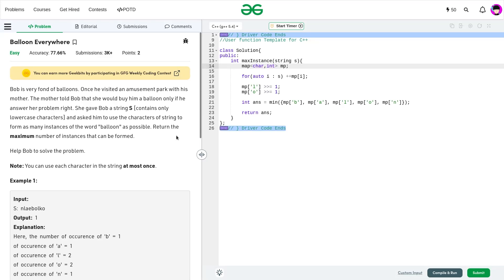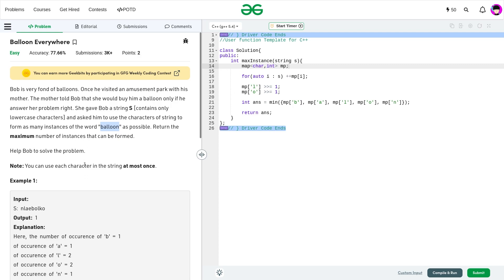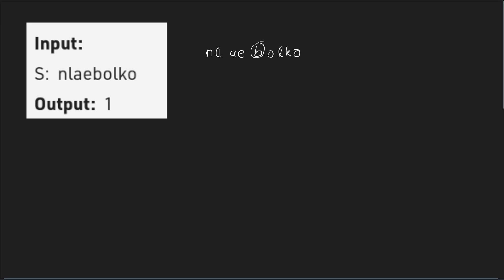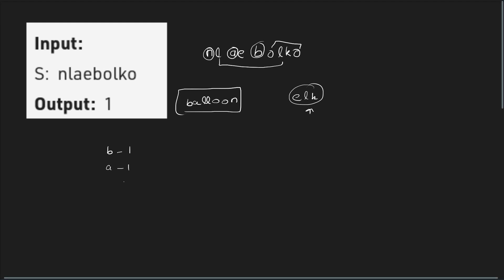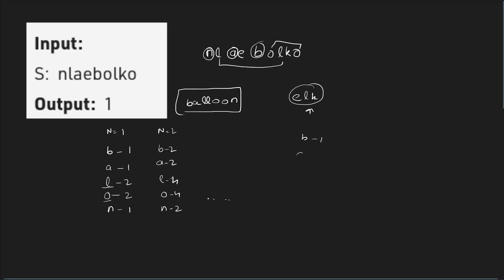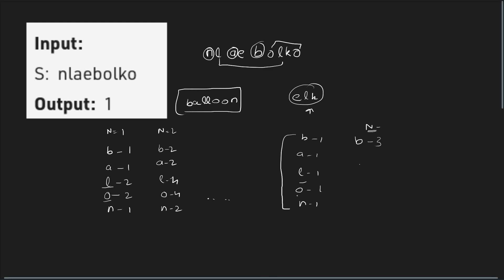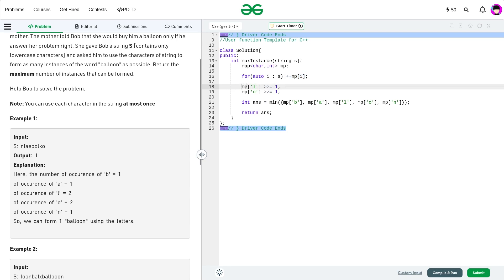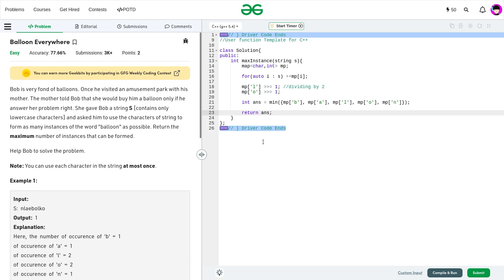Geeks for Geeks Problem of the Day | Balloon Everywhere | 10 Feb POTD